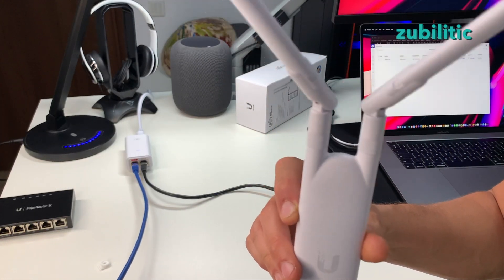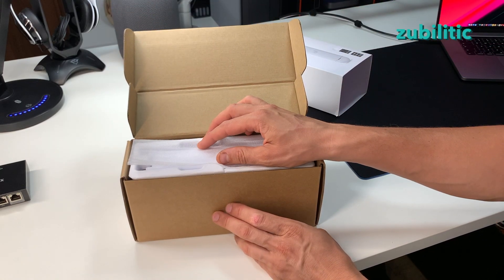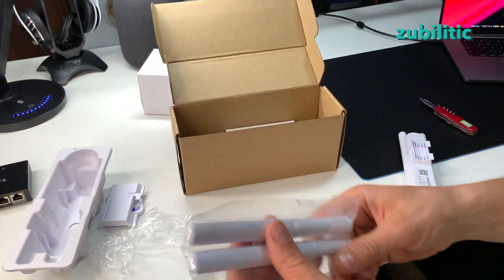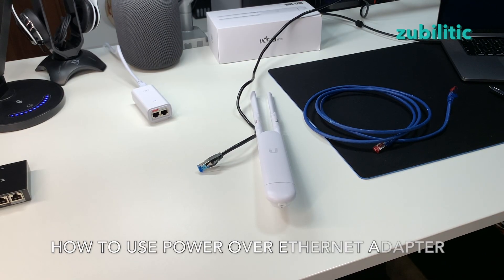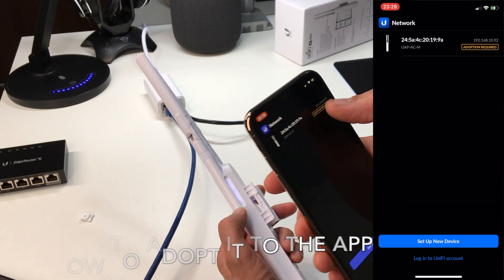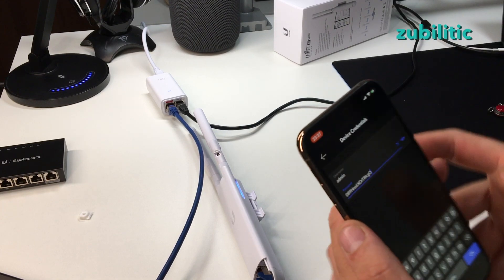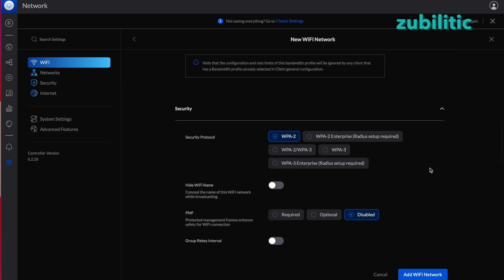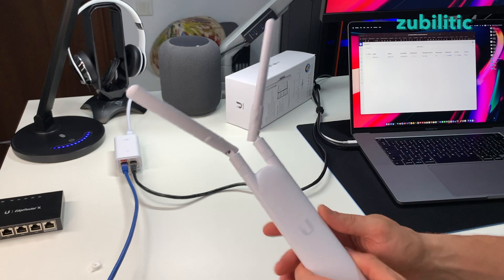Adopt UAP-AC-M UniFi Device from Ubiquiti as Standalone or to UniFi Controller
UAP-AC-M from Ubiquiti is a small and powerful access point.
Do not expect to get an web interface on it (as you normally see with such devices), you need an app in order to manage it. But no worries, it is easy, especially with the phone app.

Cheers!

PS: if you are wondering why I am calling it Alien, see Pocoyo's alien :)